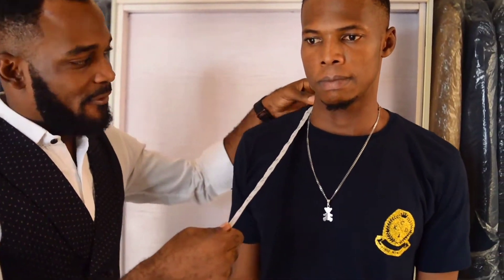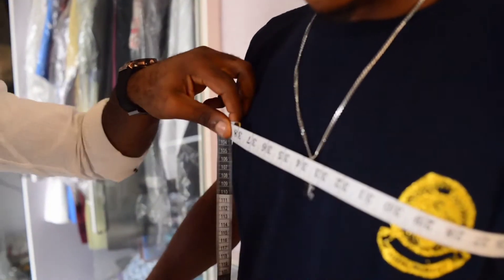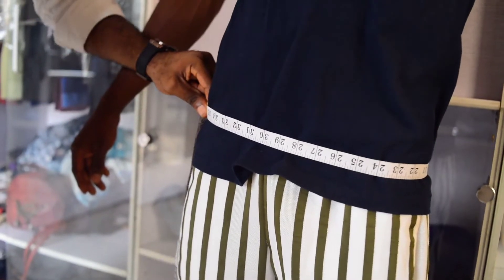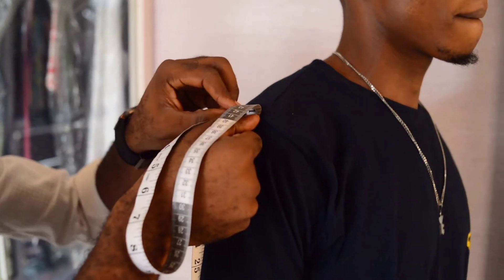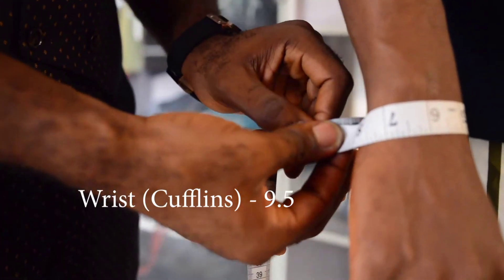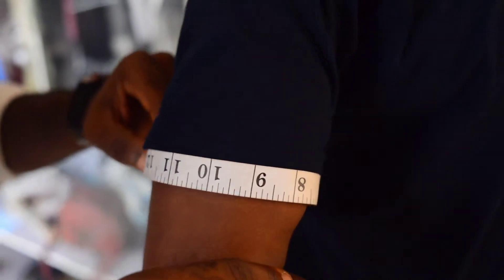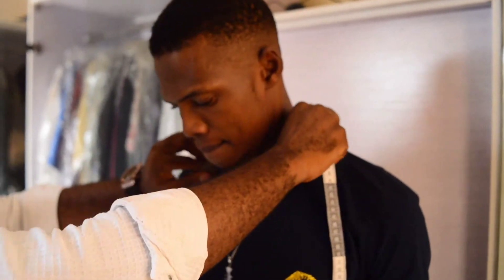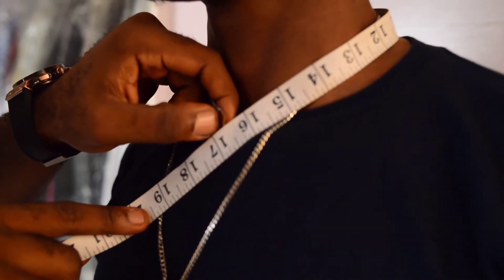HOW TO MEASURE A SENATOR TOP.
Hello to you our wonderful viewers. Kloth Classical Designs, brings you another Sewing Tutorial.
In This Video, We Will Be Showing You Easy Steps On How To MEASURE A SENATOR TOP.
Click On The Notification Button,
Drop Your Comment On The Comment Section so we could interact
Also, kindly Share to passionate fashion driven People.

Our Regards.